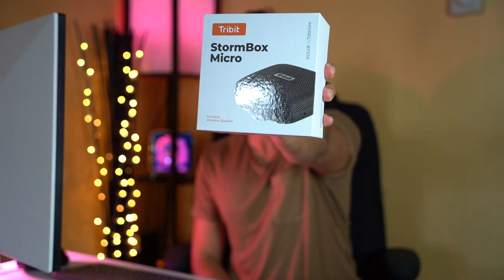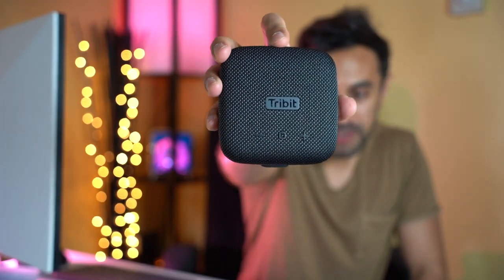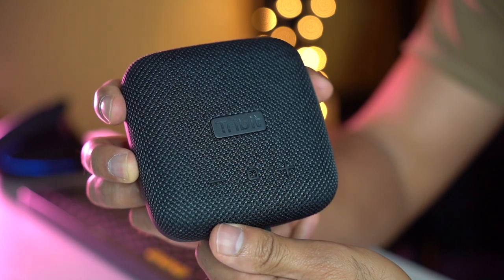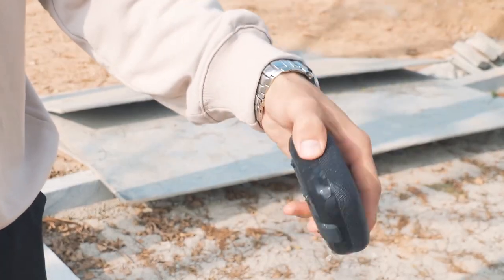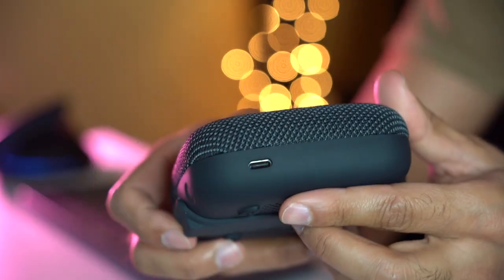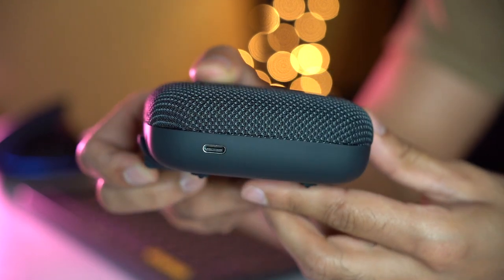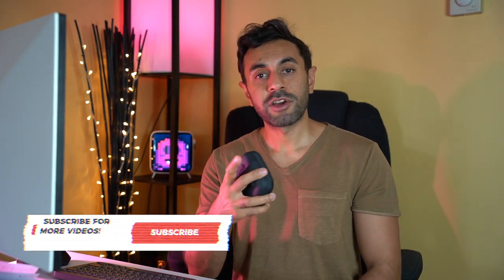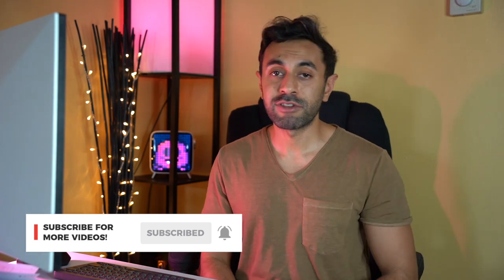Compact, Portable and Powerful! Tribit StormBox Micro Speaker Review!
The perfect combination between size and sound - all for less than £50! This is the Tribit StormBox Micro Bluetooth Speaker!

Amazon Intl

MY FILMING ACCESSORIES:
4K Monitor
Studio Ring Light